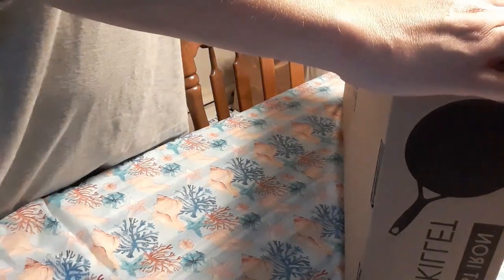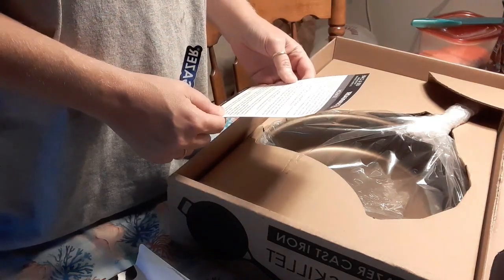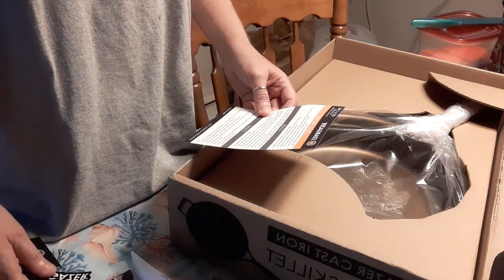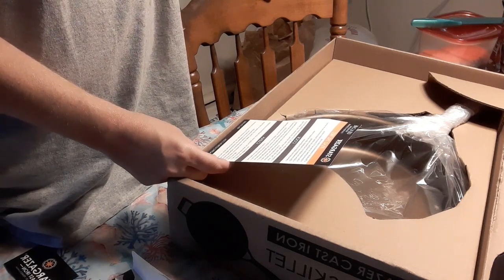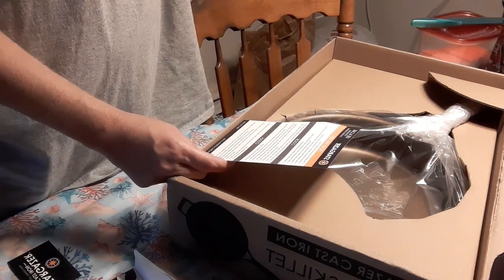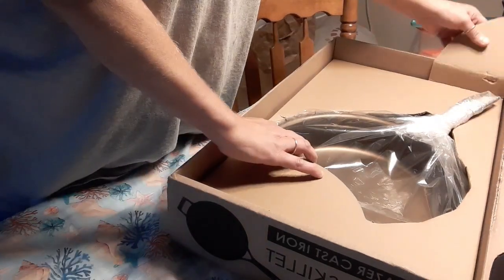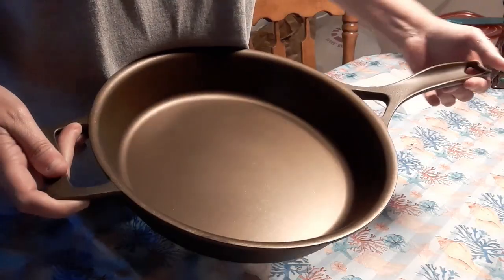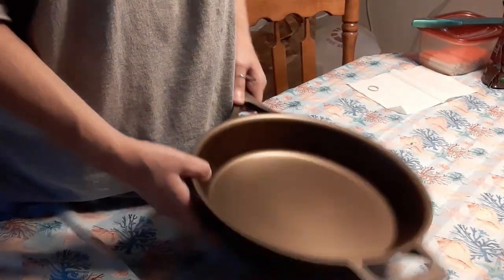Stargazer Cast Iron Skillet - Unboxing